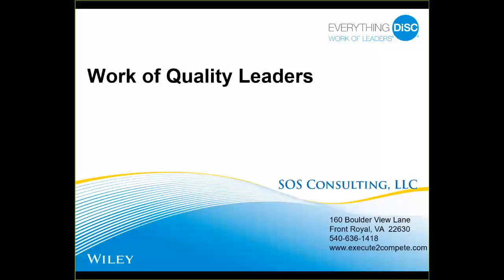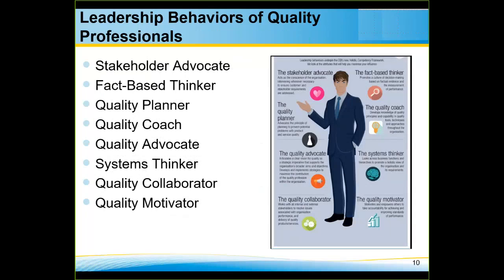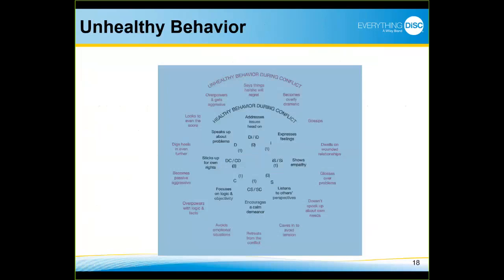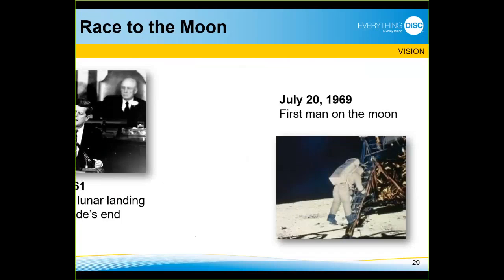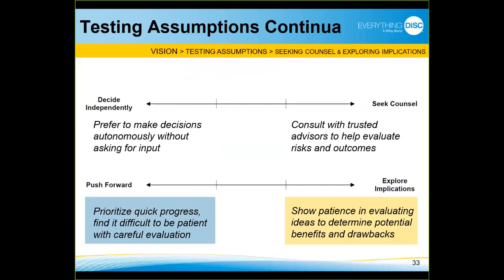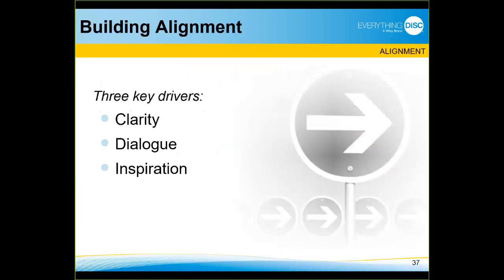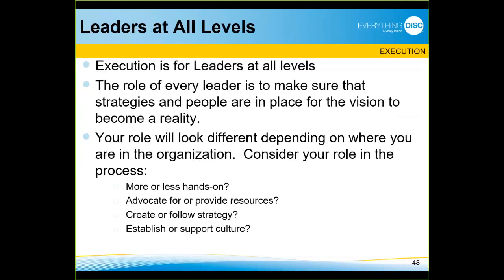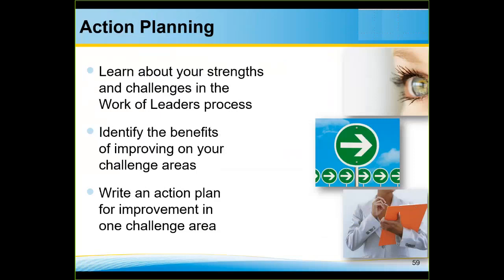Work of Quality Leaders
In this webinar, Susan Schall, Ph.D. discusses the work of Quality leaders and shows the different leadership types.  Take a look and find out which leadership type you might be.  This recording is posted with speaker permission.  (Presented 4/18/18)